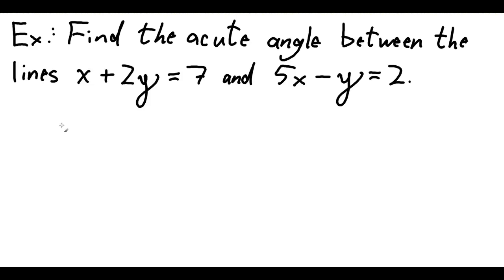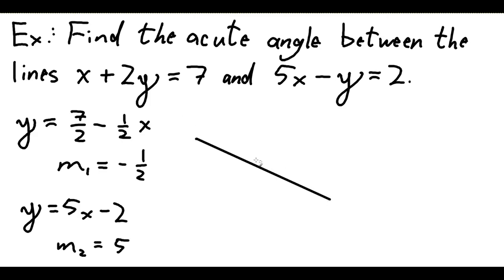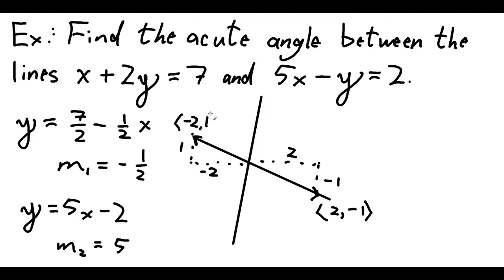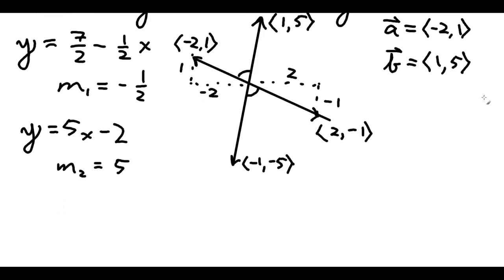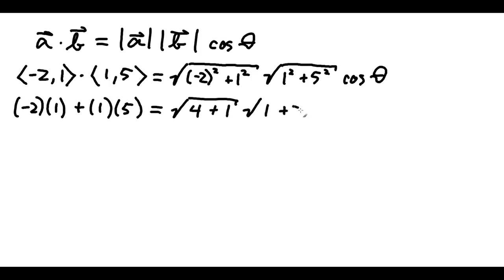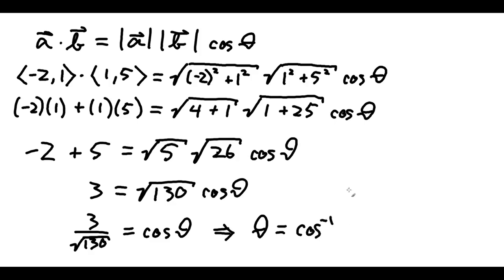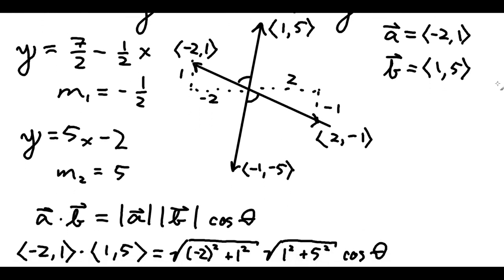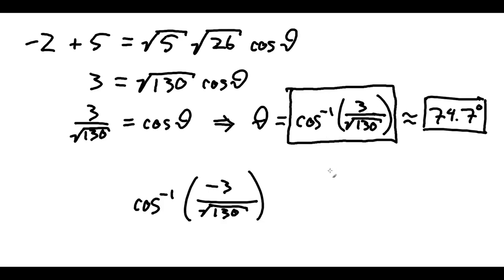§ 12.3a: Using the dot product to find angles